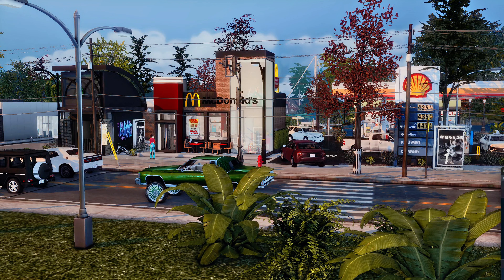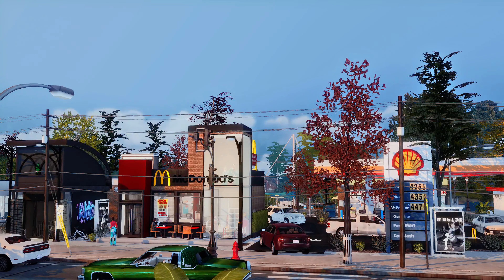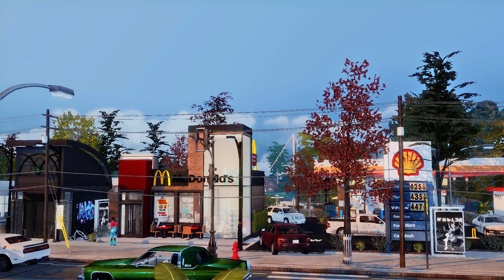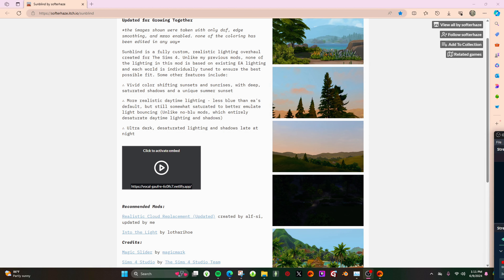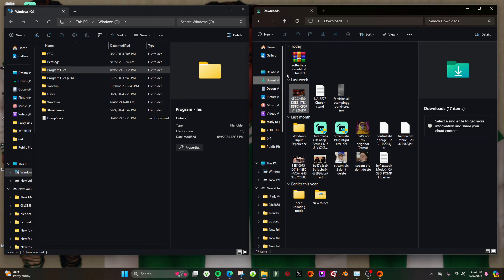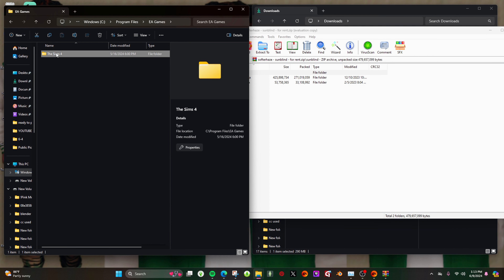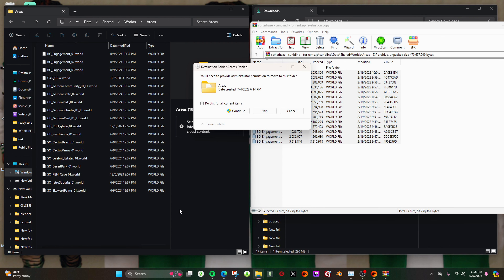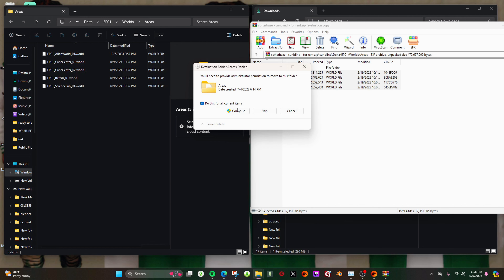✿ HOW TO INSTALL LIGHTING MODS IN THE SIMS4 ✿ | The Sims 4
OPEN ME
Here's a quick mod install tutorial
This is how you install in game lighting mod.
I hope it helps; leave a comment about what other tutorials you'd like me to do! As always thank you for your support! ♡♡♡

mods of 2023
must have sims 4 mods.
⭐My RESHADE⭐
made by mee

SPECS:
gaming pc: OMEN 40L GEFORCE RTX GAMING PC $1,489
MONITORS 1:  HP 27 INCH HD MONITOR -$170
MONITOR 2: SAMSUNG CURVED CF390 27 INCH -$ 200
Video Editor Windows:  Filmore 11 Wonder Share -$FREE and Cap Cut -$10/MONTH
Video Recorder: OBS Studio -$FREE
Channel Art Banner & Thumbnails: Canva -$Free & picsart -$10
Microphone:Razer Mini - $70
Mic Arm: -$ 40
Mic Cover: - $10
Keyboard - $250 (fully customized keys from Royal Kludge)
mouse logi - $60
Facecam: Logi HD webcam -$70
2 ikea desk(with drawers): -$300
chair : pink GTPLAYER -$250